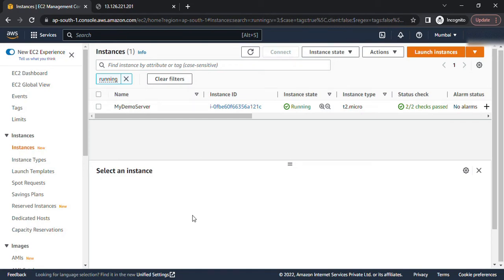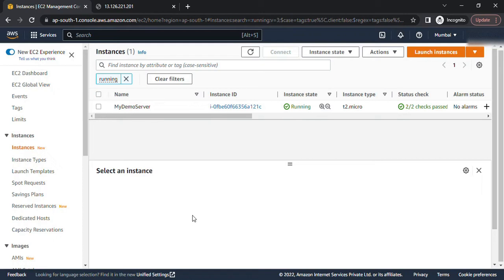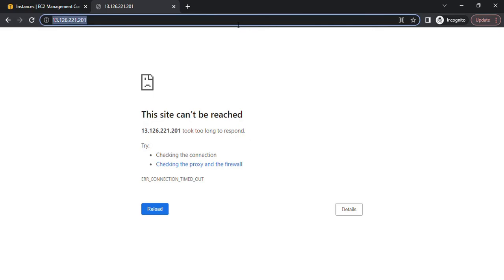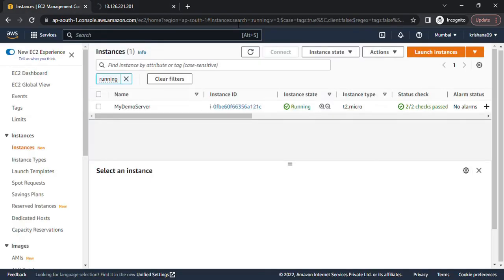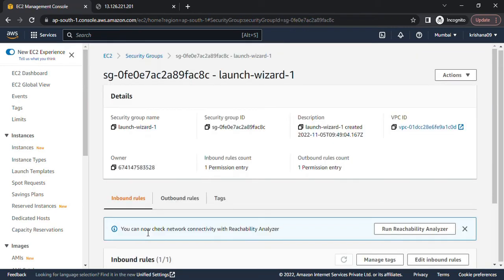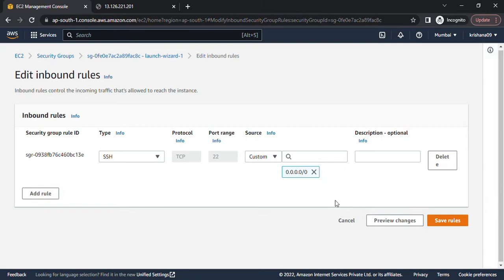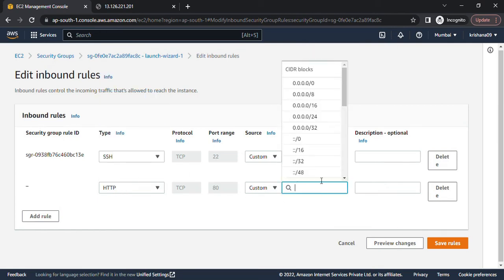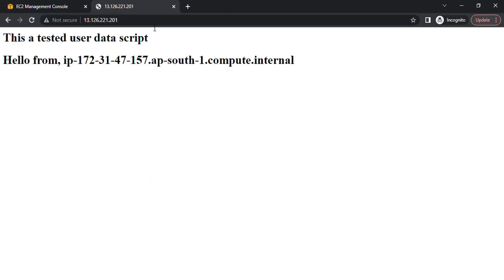AWS EC2 instance not connecting to the internet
This video will help you to resolve This site cant be reached issues while access instance ip or url. This is related to security group associated with instance and related to HTTP and HTTPS port.

AWS EC2 AWS Problems AWS Tutorials Instance not working Security Group amazon aws tutorial aws certification aws certification training aws cloud aws course